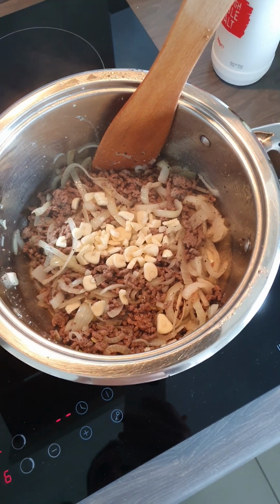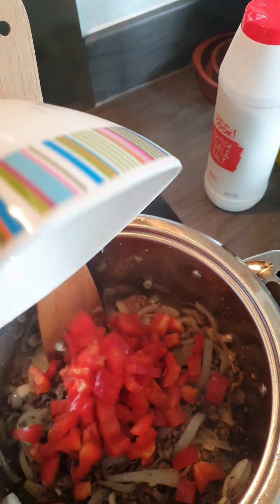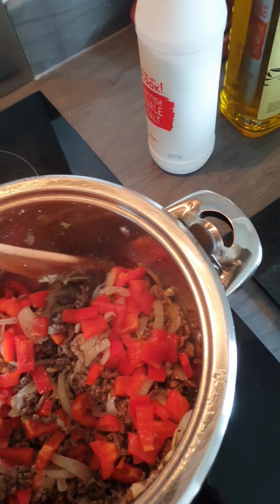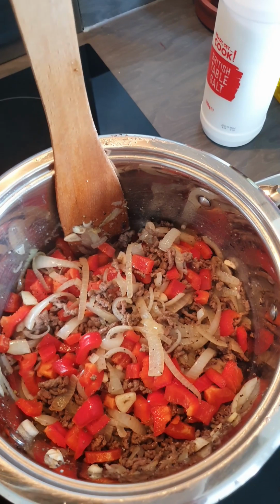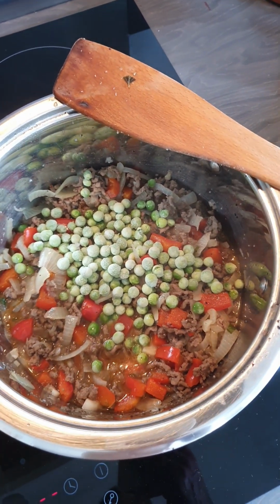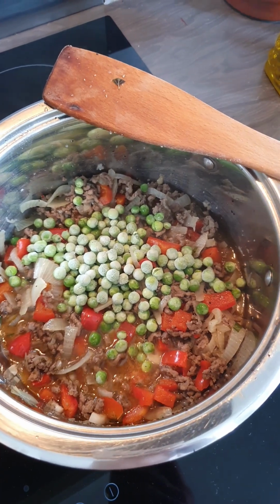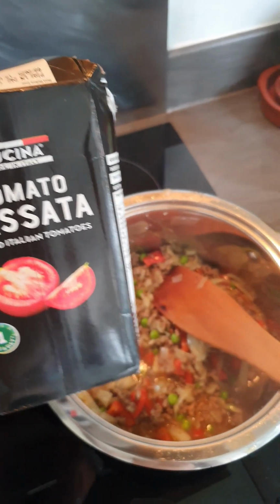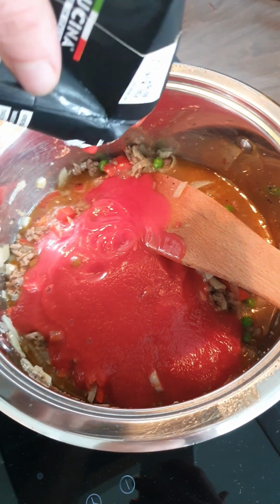The best ever spaghetti bolognese is super easy